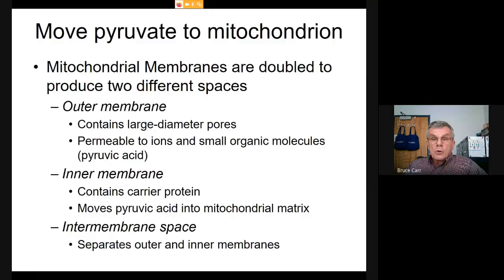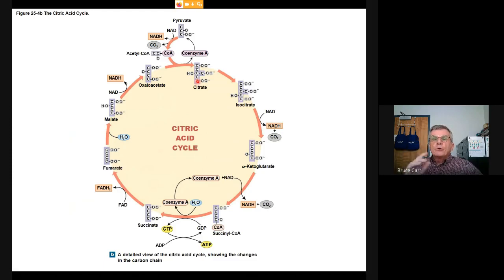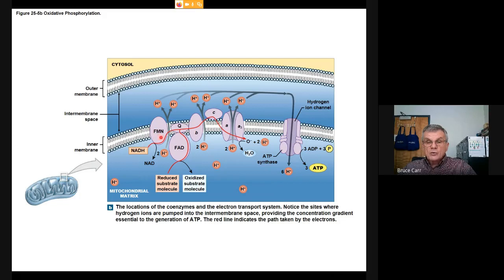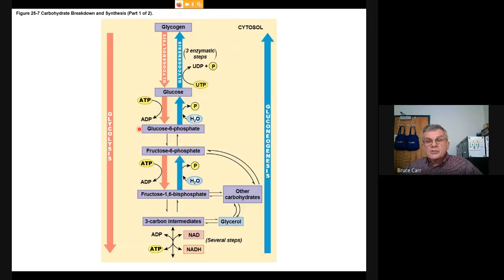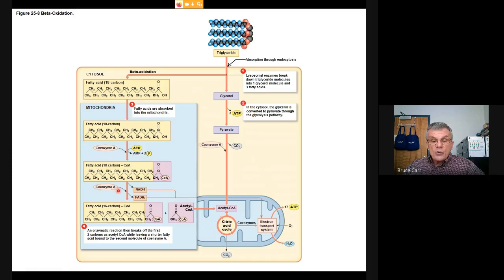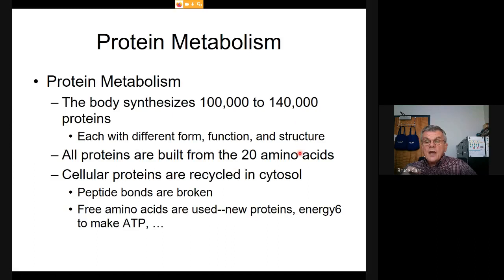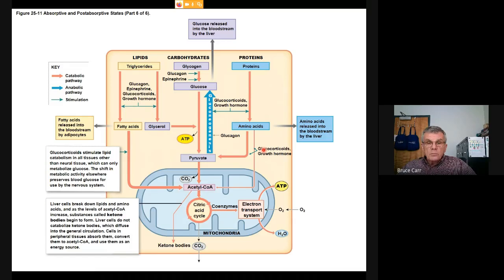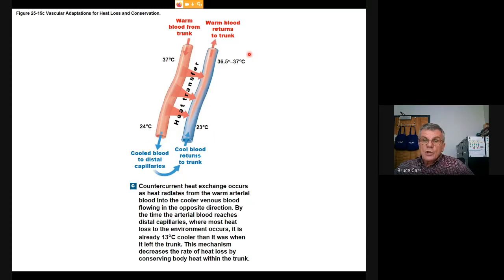cHAP 25B mETABOLISM 7 8 2020